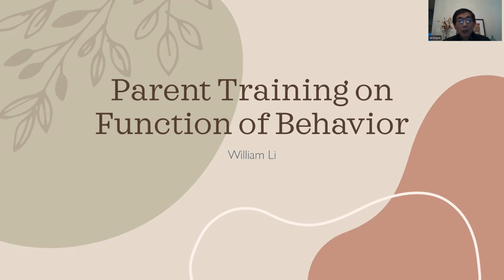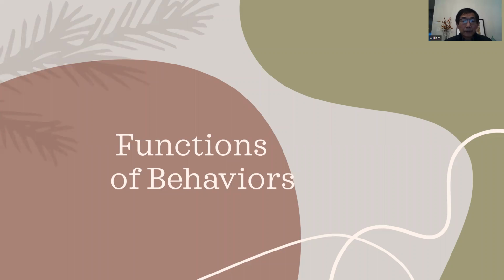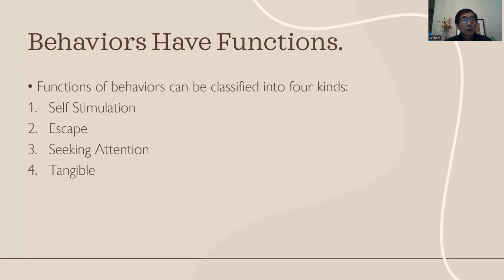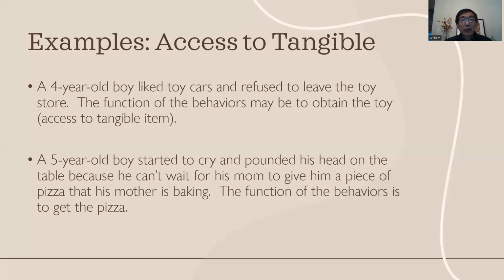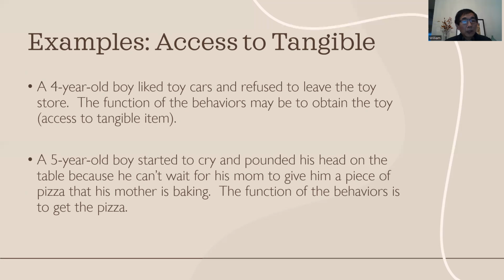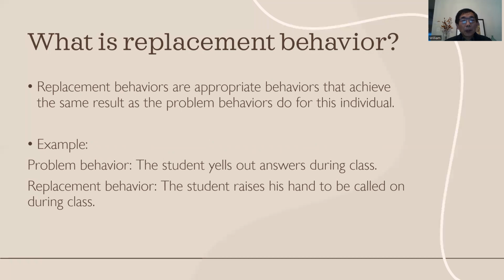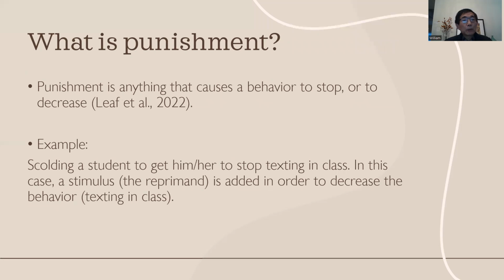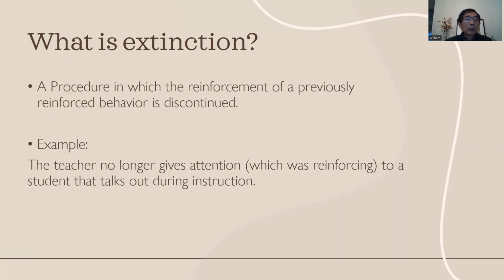W Li parent training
Parent Training of SPCE 683